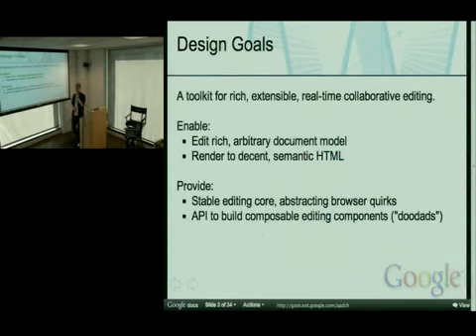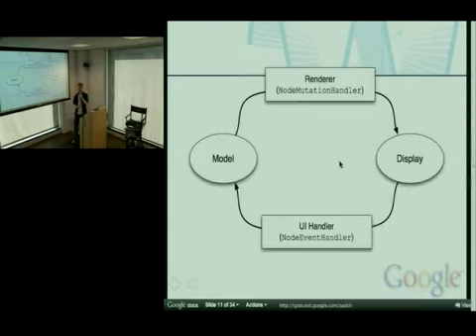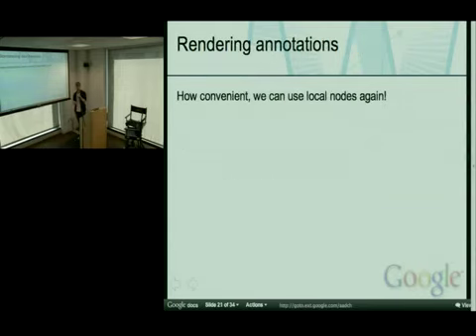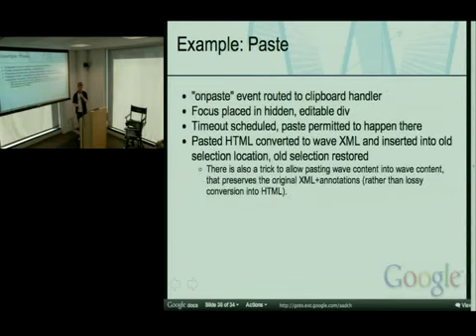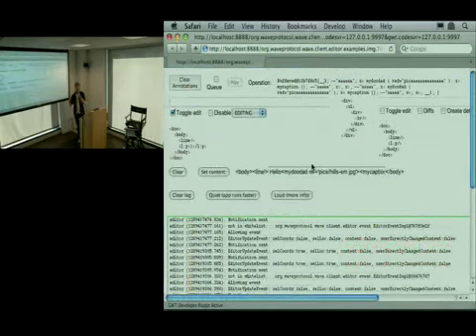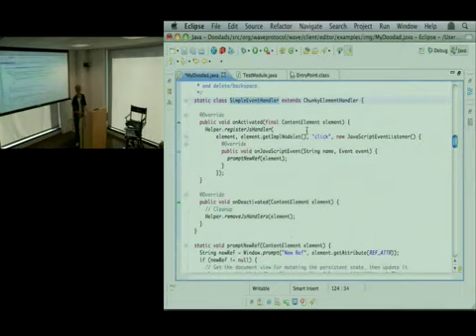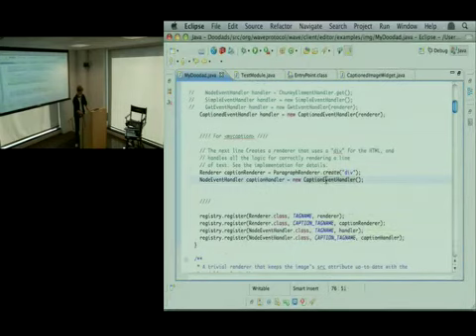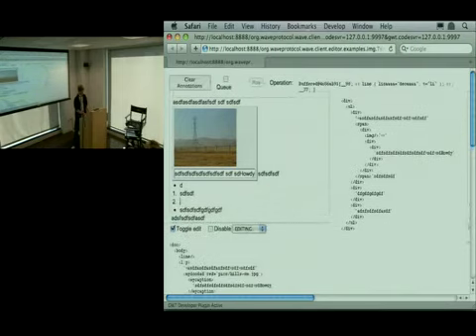Wave Editor & Document Rendering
A talk by Dave Hearnden at the Wave Summit.